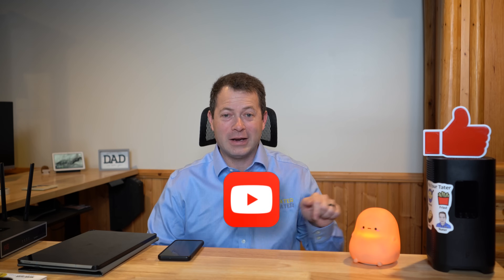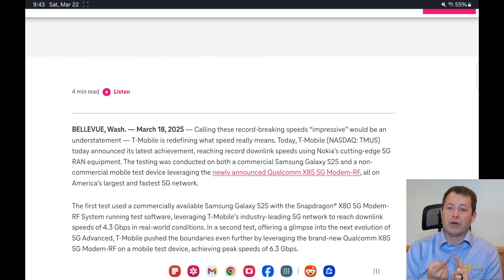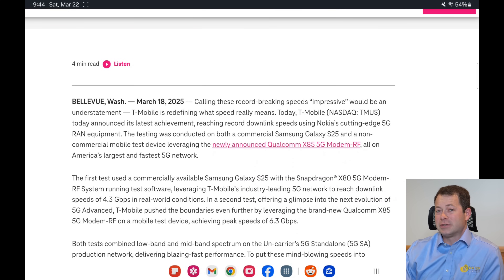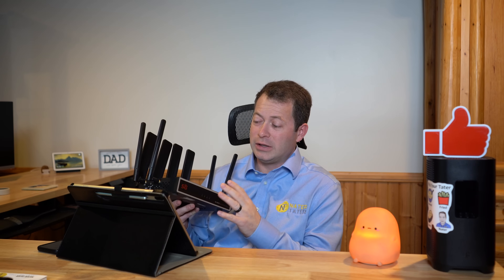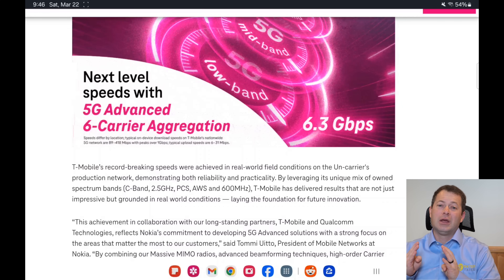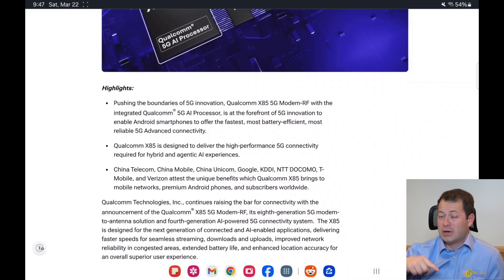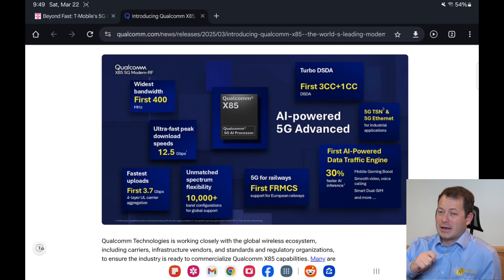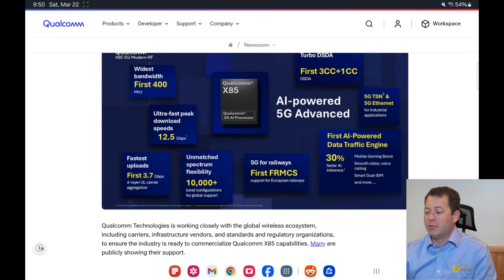NEW Record! 6.3Gbps! Fastest Download Speed On 5G - T-Mobile's 5G Advanced With x85 Modem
Here's how you can get the fastest speed on 5G!  T-mobile just demostrated their latest 5G Advanced network capability with 5G SA (standalone) and the Qualcomm Snapdragon X85 modem.  They also showed a Samsung S25 phone which has a x80 modem.  Still blazing fast!

90 Deg Antenna SMA connectors on Amazon